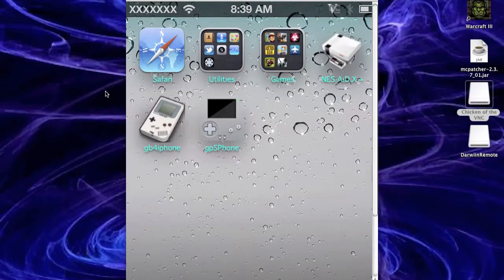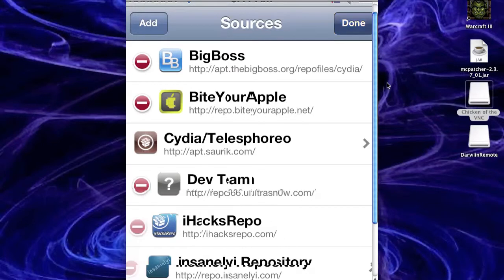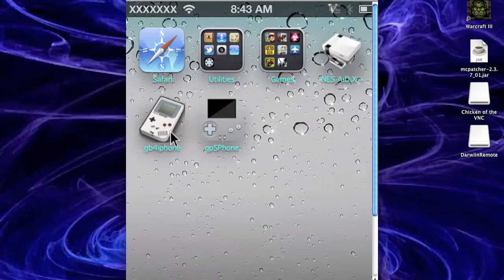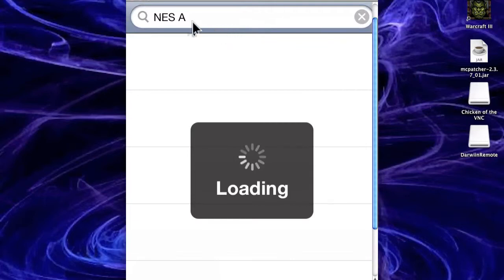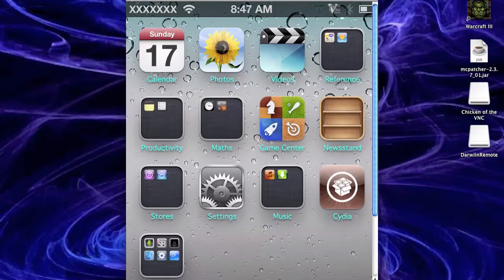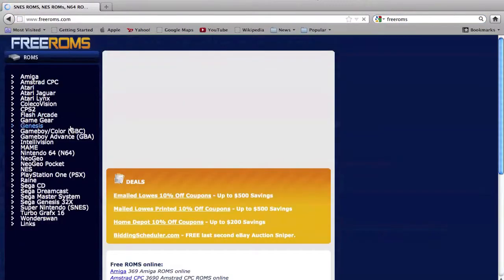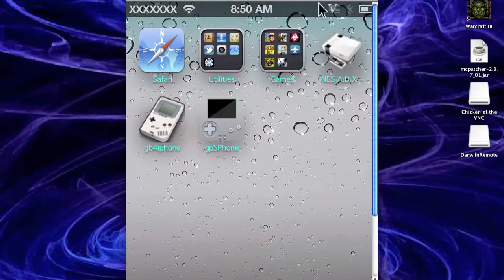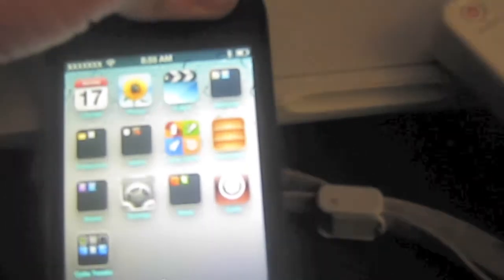How to play NES games on your ipod